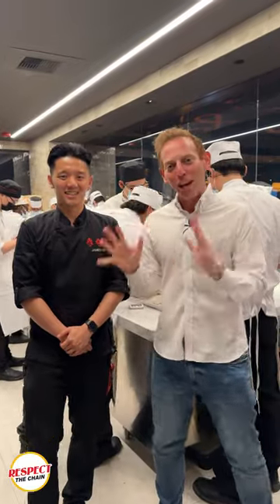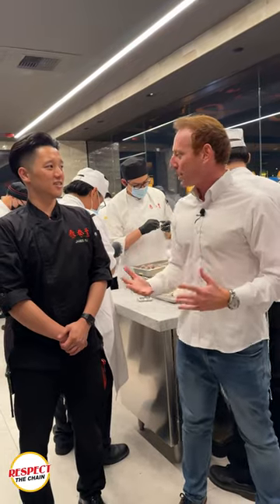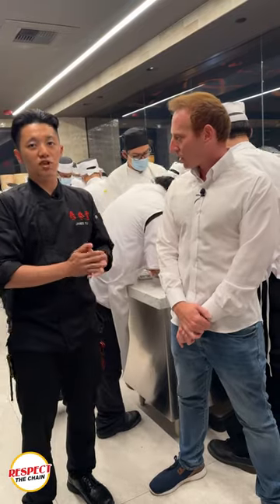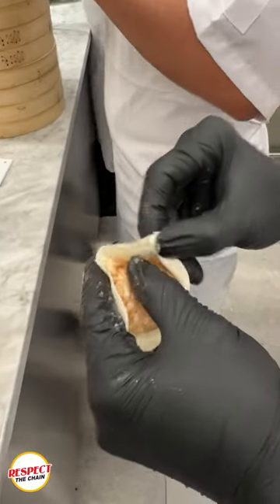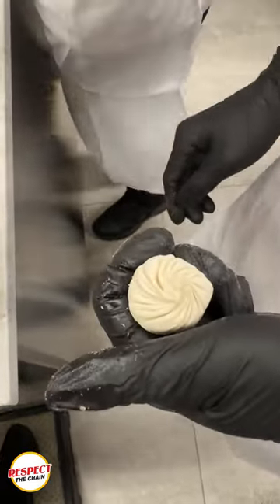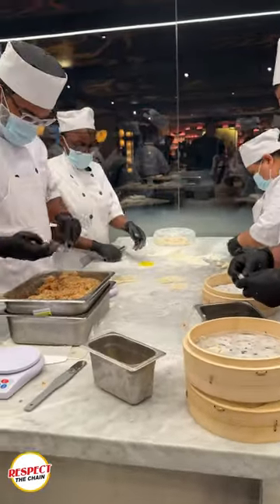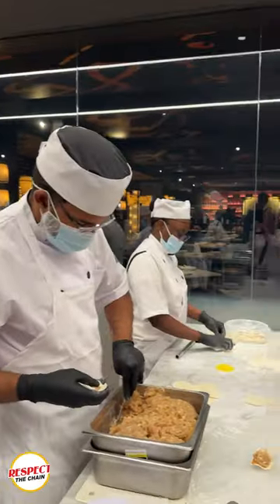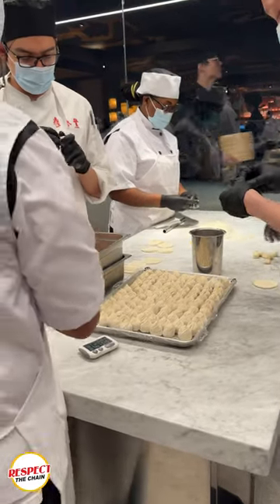First Look: Din Tai Fung in NYC with Chef James Fu!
We’re at Din Tai Fung’s first East Coast location in New York City! 🎉 Had an incredible time in the kitchen with Chef James Fu, learning to make their famous Xiao Long Bao (Little Basket Buns). 🍜 Did you know each dumpling weighs 21 grams and has 18 perfect folds? Their chefs train 3 months, 4-6 hours a day to perfect them. Don’t miss the grand opening on July 18, 2024!

Respect the Chain with Sam E. Goldberg featuring Din Tai Fung’s new location in New York City with Chef James Fu